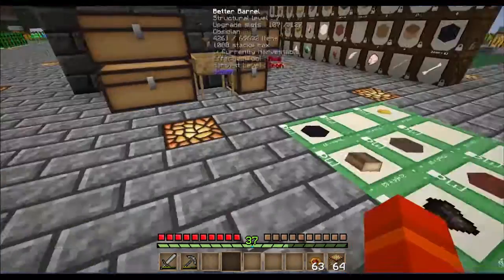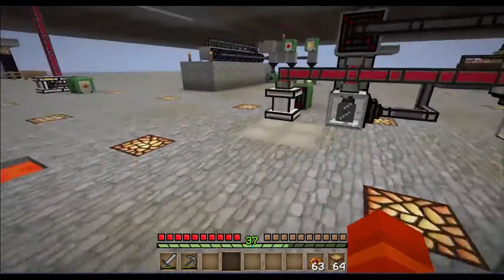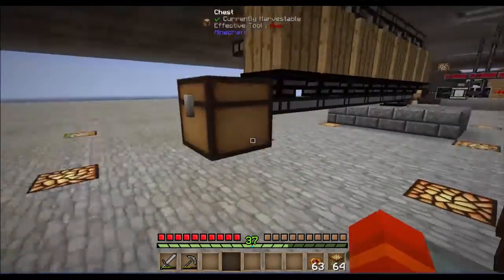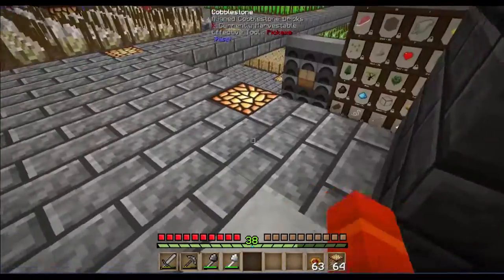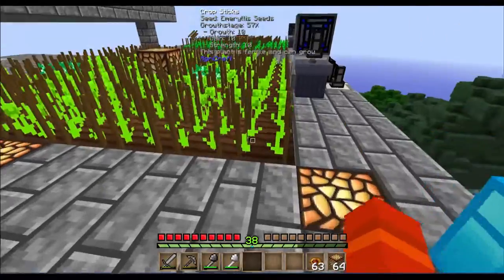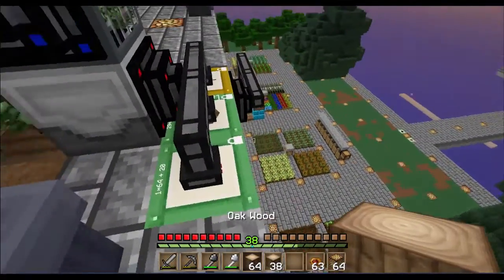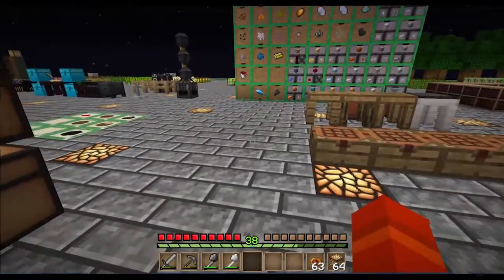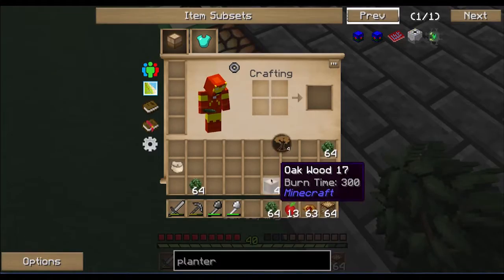FTB Infinity Evovled Skyblock EP 046(Tweaking Beef Wellington Production, System upgrades)